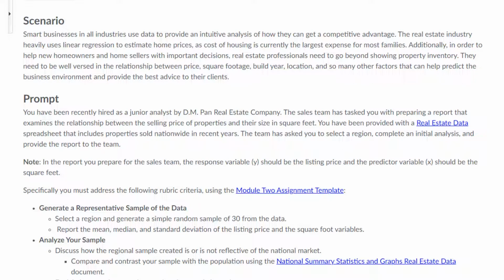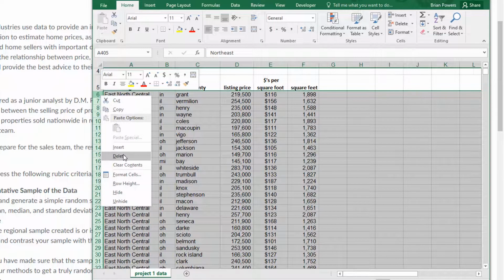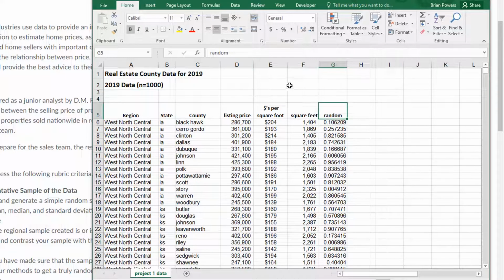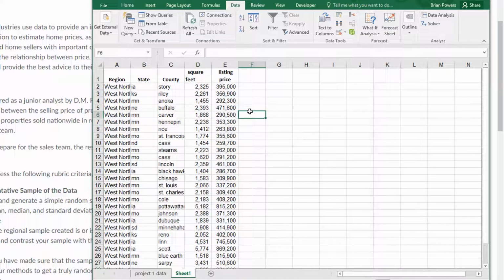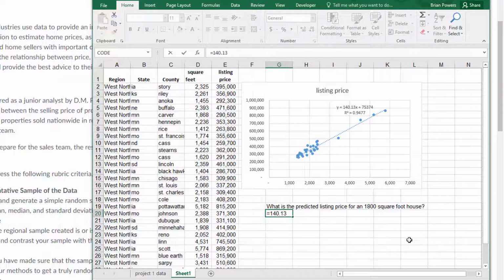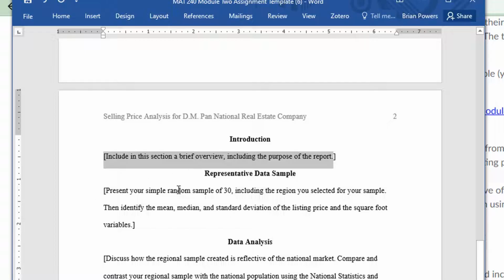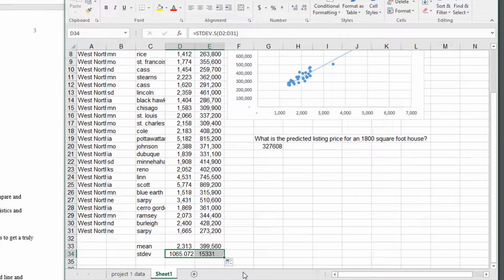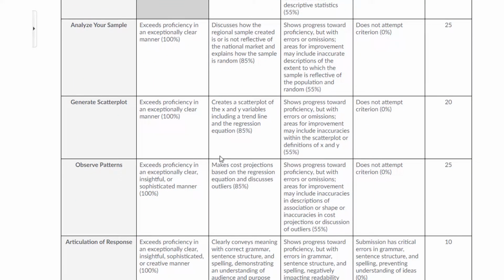MAT240 - Module 2 Assignment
This revised tutorial video covers the assignment for Module 2 at SNHU's MAT 240 (as of April 2022).